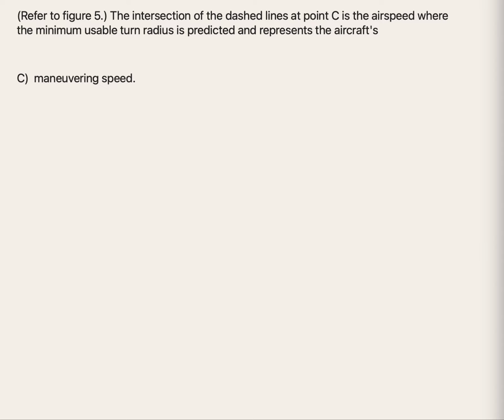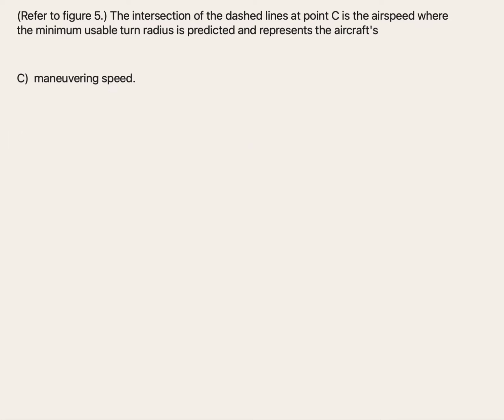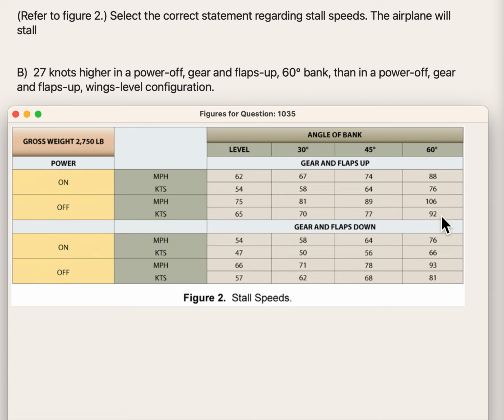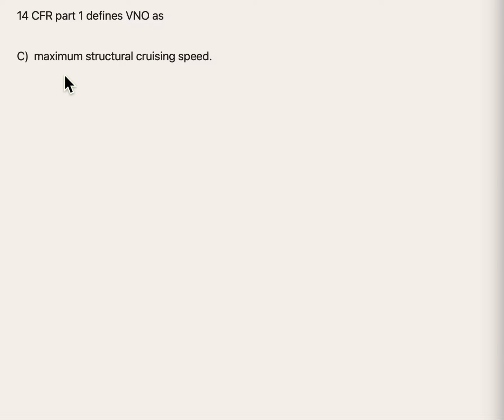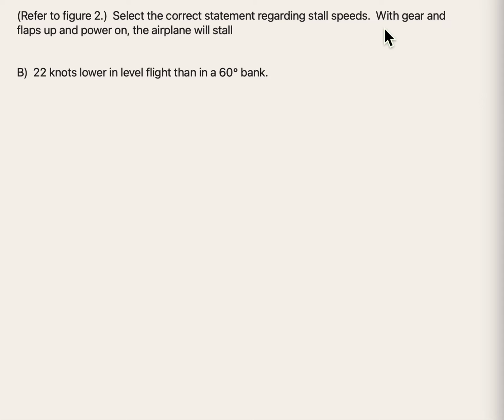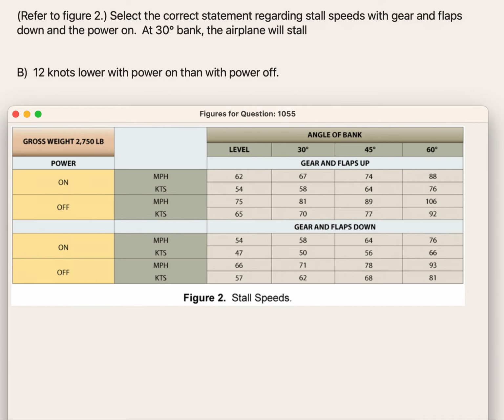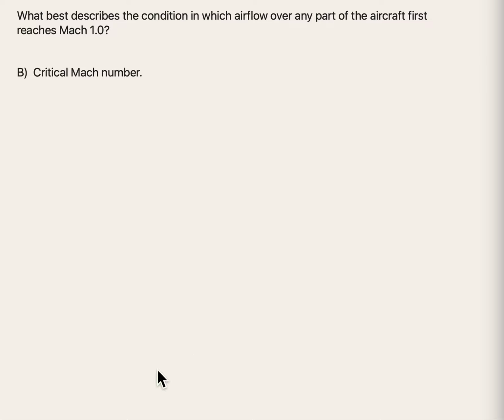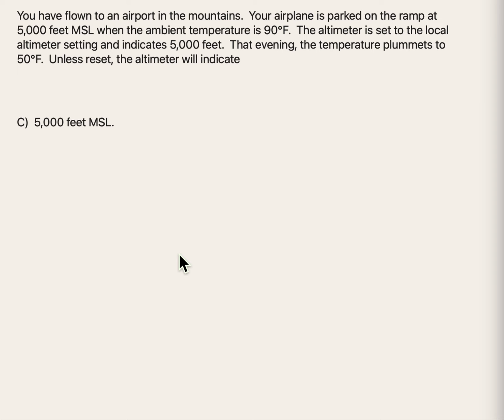Commercial Pilot Written Exam Study Questions - Aerodynamics 1